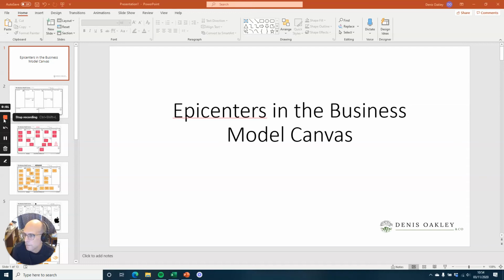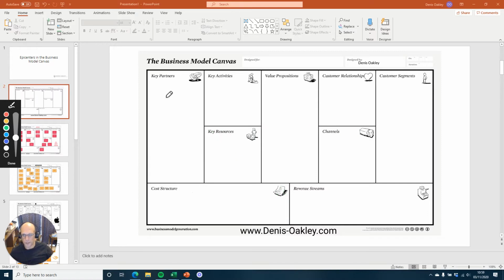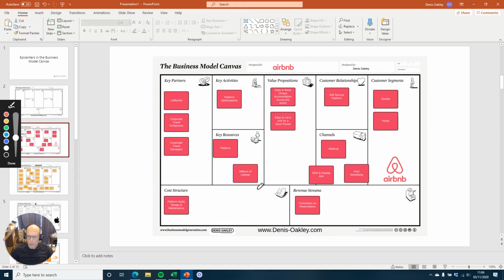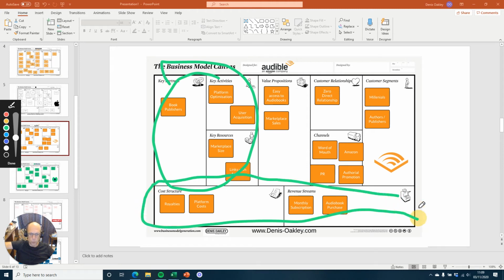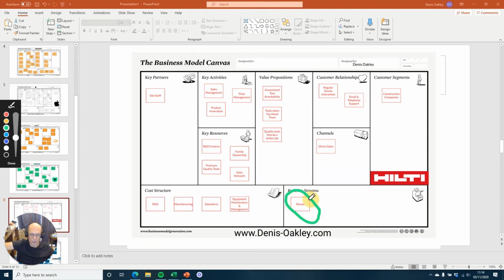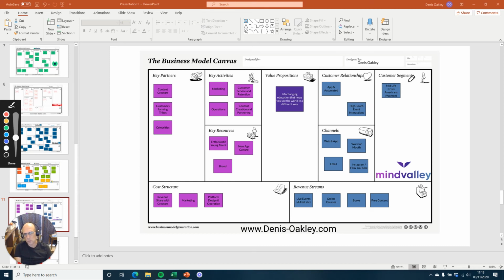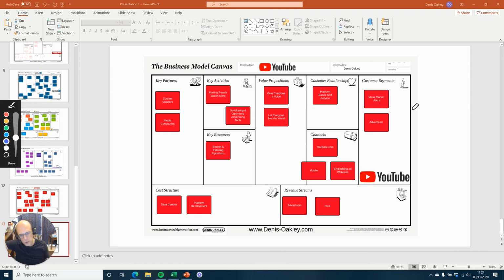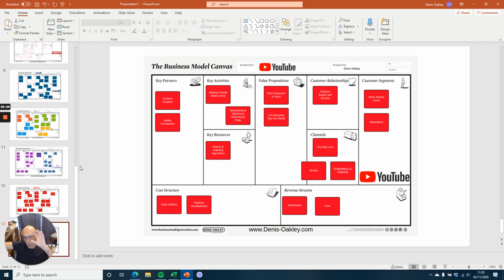Epicenters in the Business Model Canvas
In this session we do a deep dive into epicenters in the business model canvas. What are epicenters? How do they work and how do they help you do business model innovation?

The session is super practical, and after a quick introduction talks through lots of business model examples from different tech startups. For each business model example I talk about what I think the epicenter is and where the weight of the company's attention is.

Finally we look at how you can use epicenters to nail your business model design  - both to build a great business model, and secondly as a way of working out how to attack the business models of incumbents.

Please comment and ask questions I do my best to answer all comments promptly

Denis Oakley & Co designs disruptive business models for companies of all sizes

If you are interested in business model innovation join one of my regular free webinars

Above all keep questioning, keep challenging assumptions!